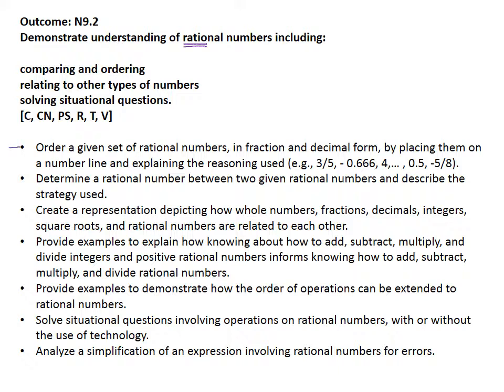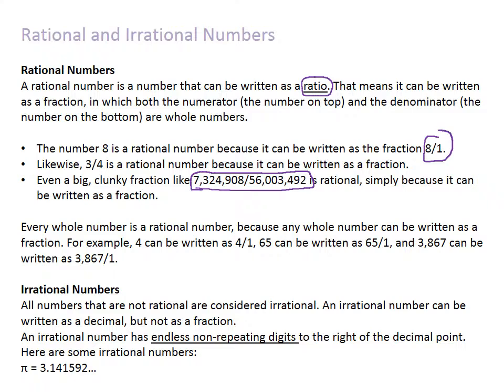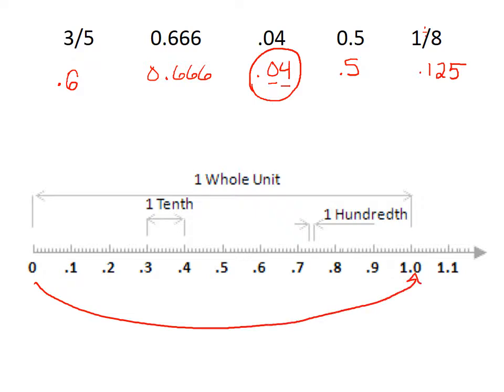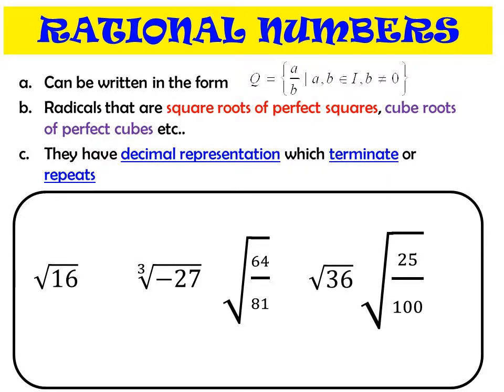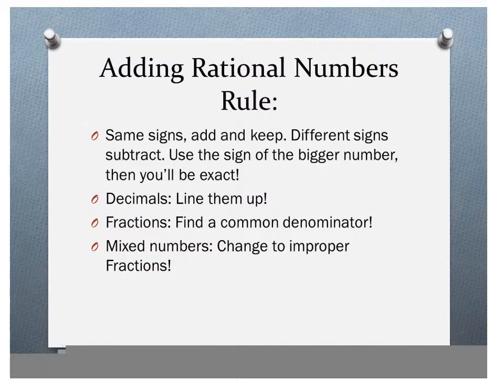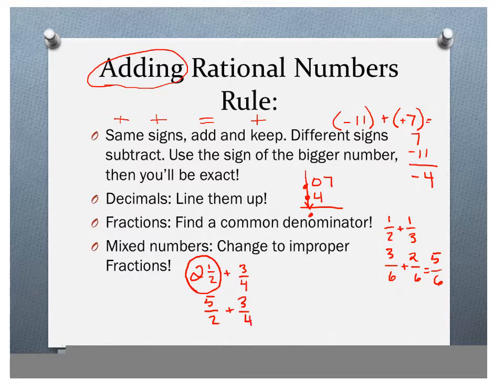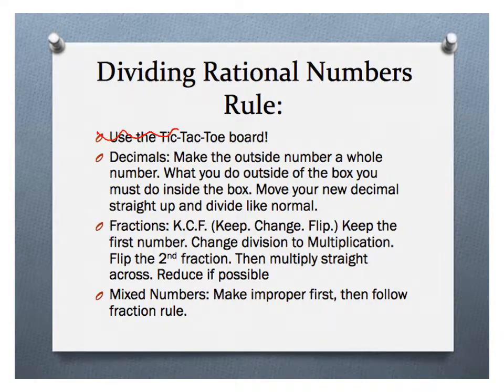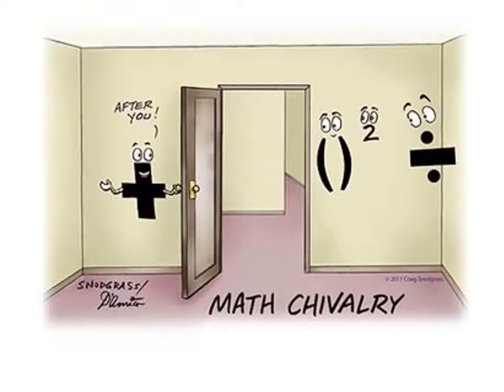N 9 2 Rational Numbers